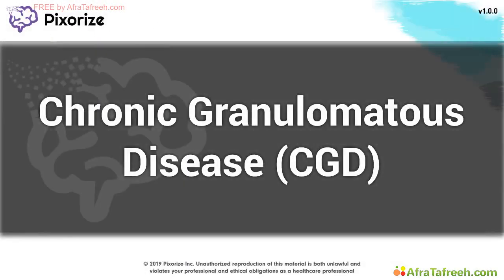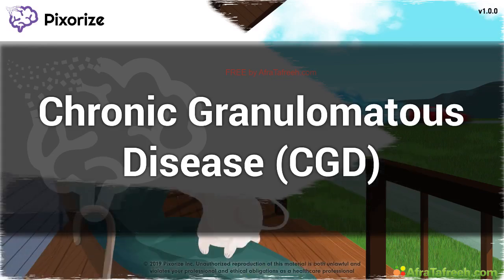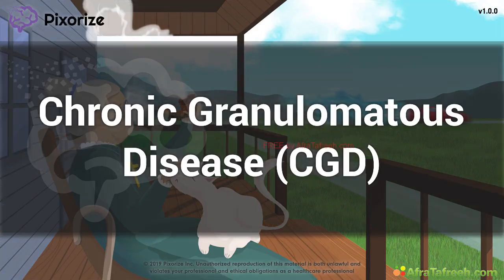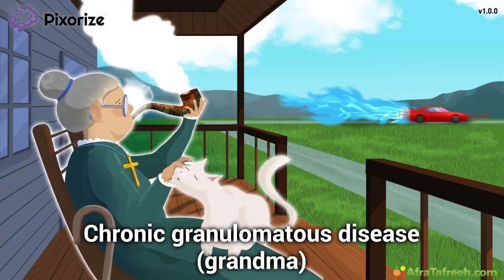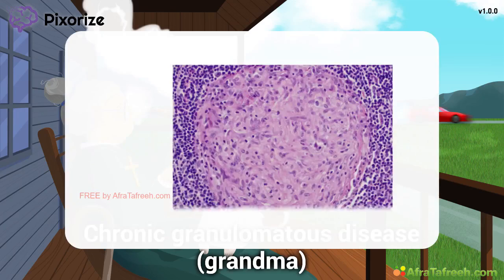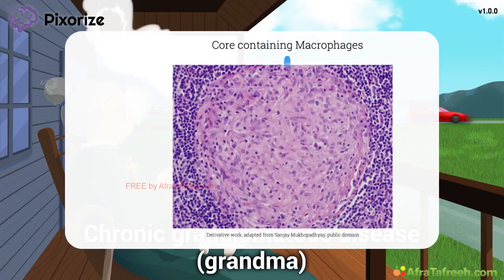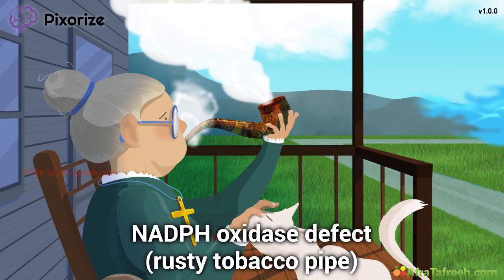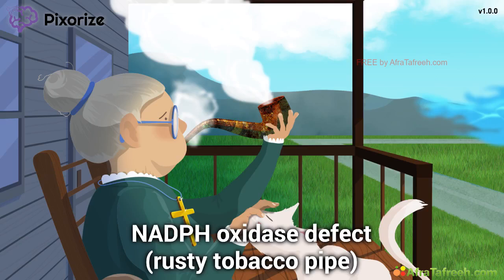Chronic Granulomatous Disease CGD atf